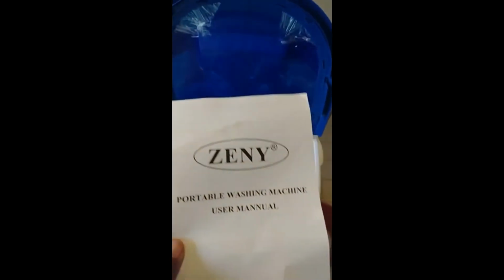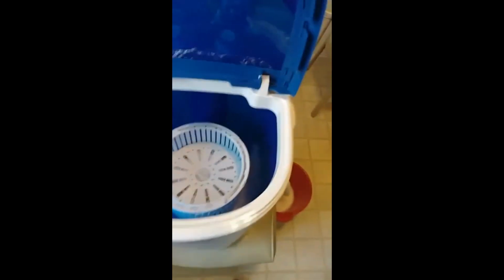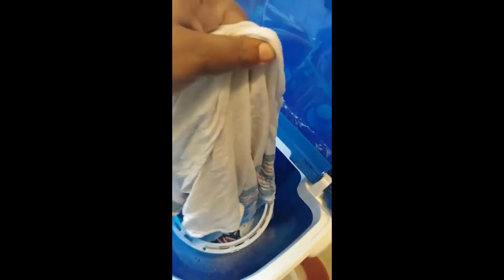SUPER DEAL Mini Washing Machine Review | SUPER DEAL Portable Compact Washing Machine Instructions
It’s a good little machine and can do a reasonably good sized load. You can wash one sheet at a time which is pretty good for this little washer, but I only say this to let you know the capacity of the washer. I do take my sheets down to the laundry room because I find them too difficult to wring out before I put them in the spinner. The spin doesn’t get as much water out of your clothes as a regular washer, but I just let the dryer run until they’re dry so, for me, it’s really not a problem.
I included the pictures to show how I store and use it. I keep it in my bathtub with the pail and basin I put my washed clothes in to take to the dryer. This keeps everything handy. When I use the machine I put a mat under it because the spinner vibrates and the washer jumps around. To solve this, I just sit on the side of the tub, reading a book, and leaning my arm on the washer while it’s spinning.
To sum it all up, I would say this is a good machine for small loads and is very handy for apartment living.

SUPER DEAL Mini Washing Machine Compact Counter Top Washer with Spin Cycle Basket and Drain Hose